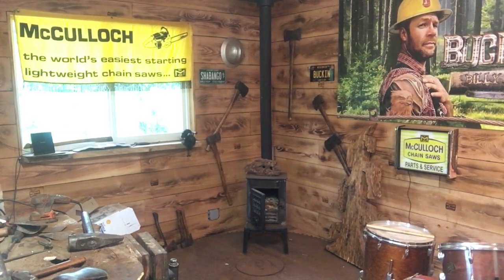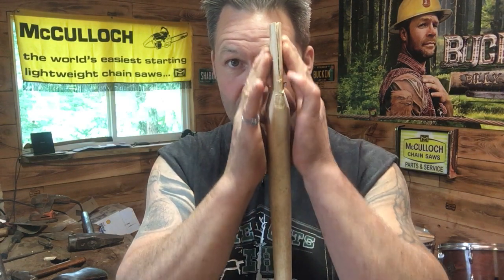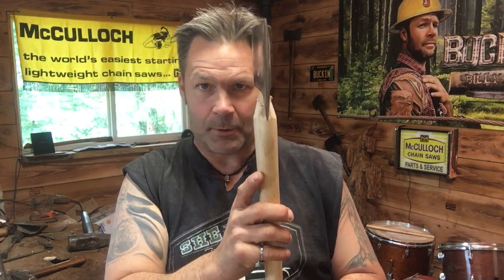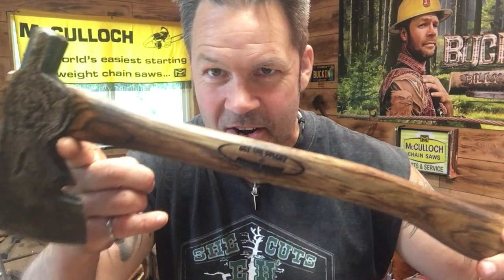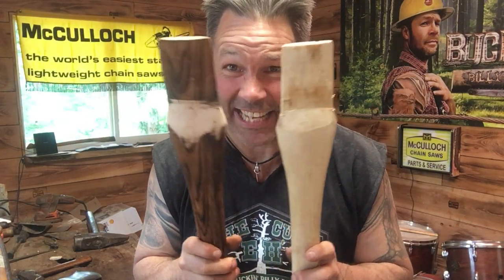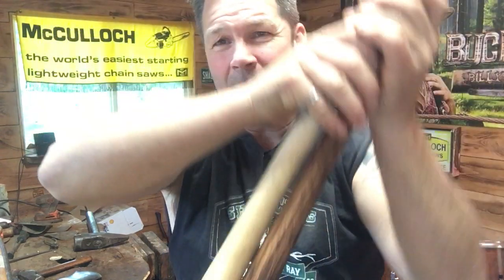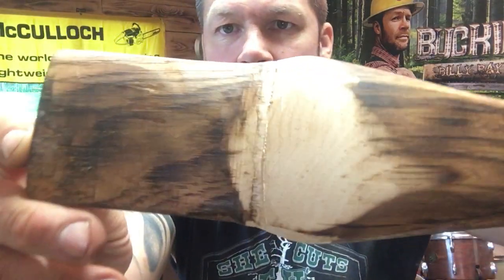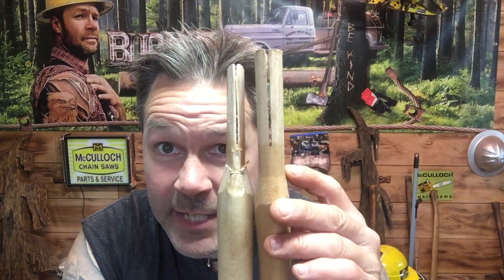How to make that axe head fit tight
the shoulder on an axe handle is important  to understand, i raise a point here that is not talked about that much, if ever,,hanging axes is rewarding work